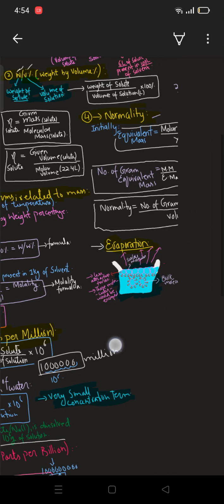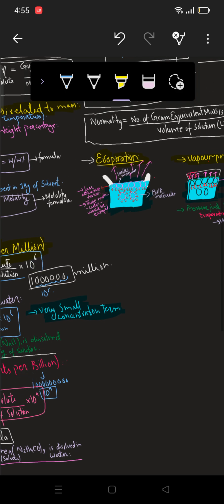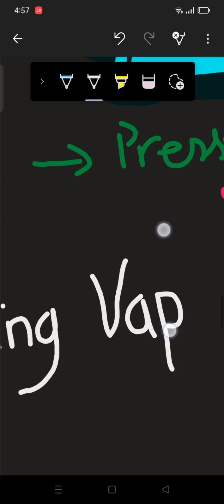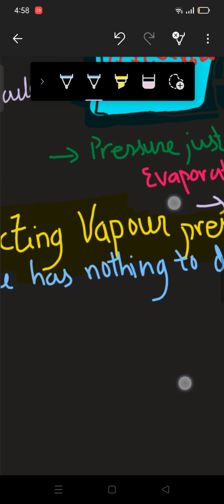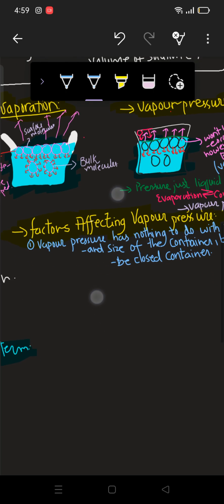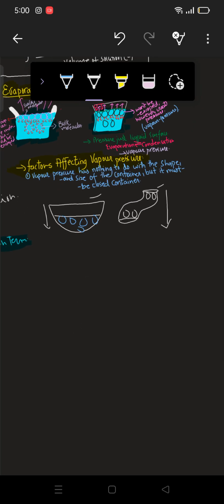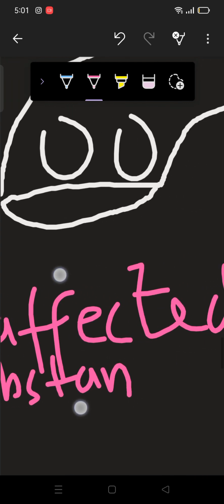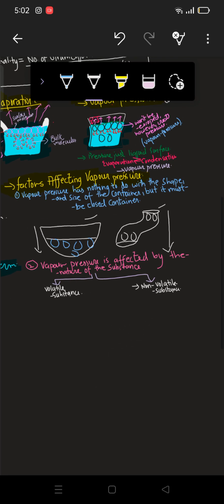FACTORS AFFECTING THE VAPOUR PRESSURE || SOLUTIONS || CHEMISTRY || NEET || ECAT || MDCAT | NET | UET